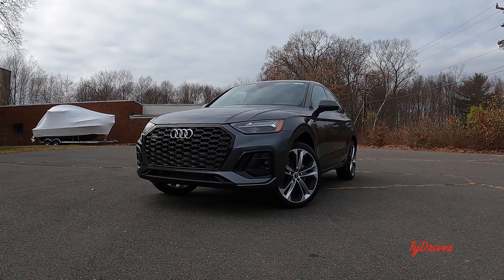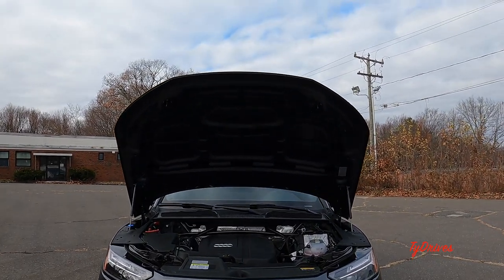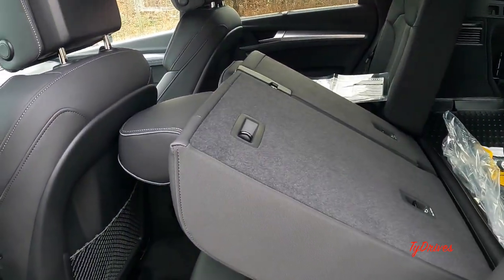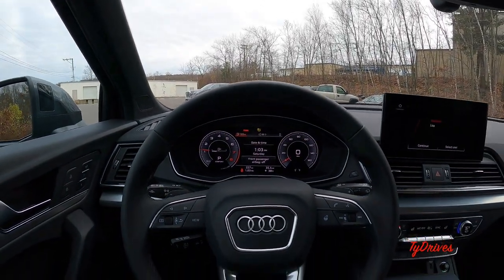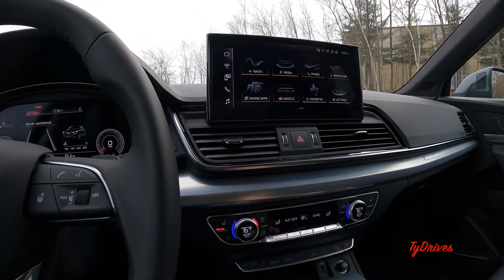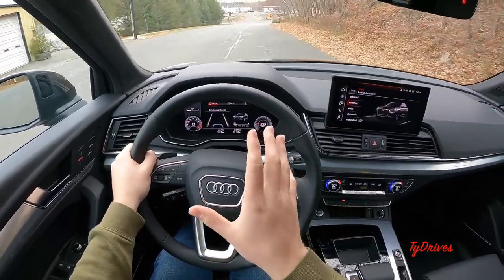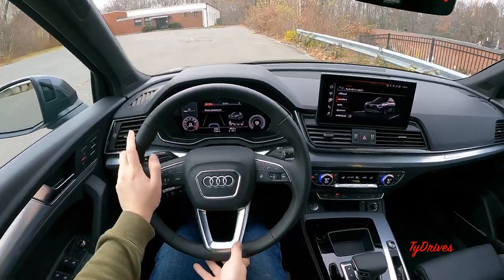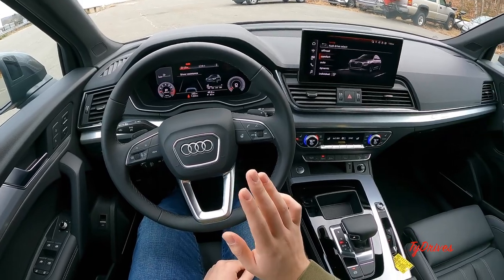2022 Audi Q5 Sportback (Premium Plus) - Features Review & POV Road Test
This video is going to be an in depth first person features review & POV drive of the 2022 Audi Q5 Sportback with the all-important Black Optic Sport Package! In this video we will discuss the main features of this car and get a feel for it on the road!  As always, if you have any questions or comments about this car please feel free to let me know!